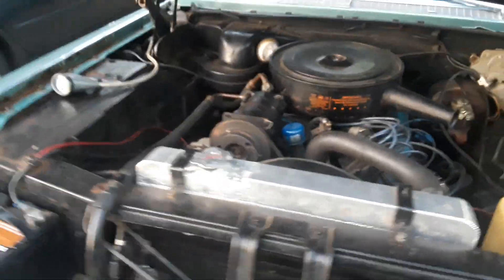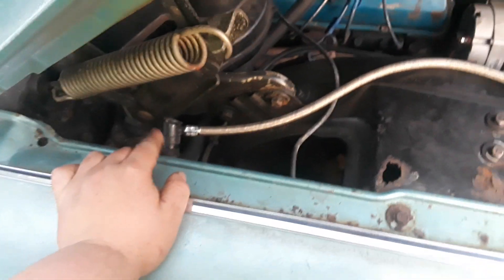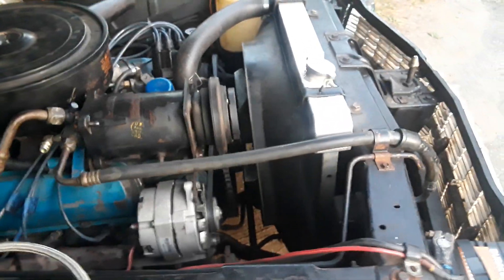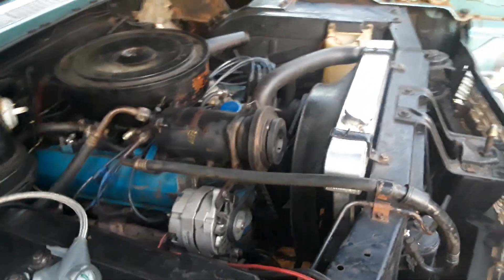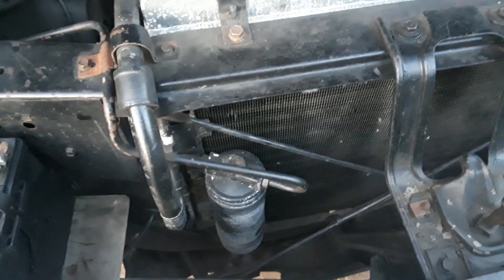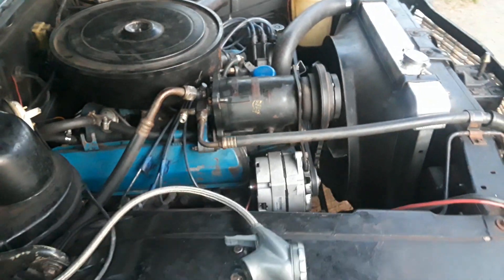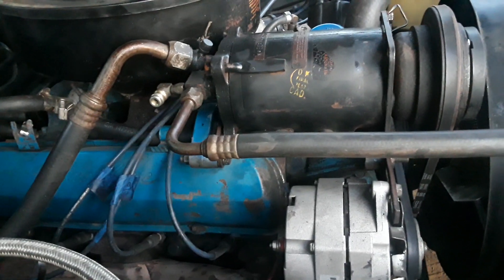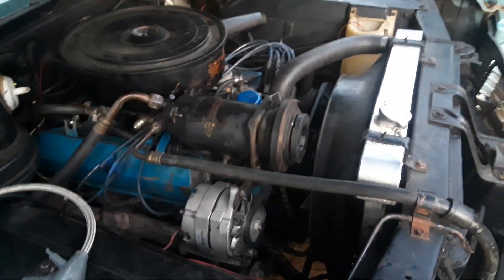1963 Cadillac : Original A/C Compressor in action.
In this video, I show the 60yr old freon compressor working in my cadillac, with a pressure readout to show it is working.
I explain what has been done to this AC system, what's aftermarket and what's original to the car.

It's a video about a freon compressor, so dont expect much.

I'm not an a/c pro, I'm still learning so any tips and tricks would be much appreciated!

2023 - Junior Television - Made in USA